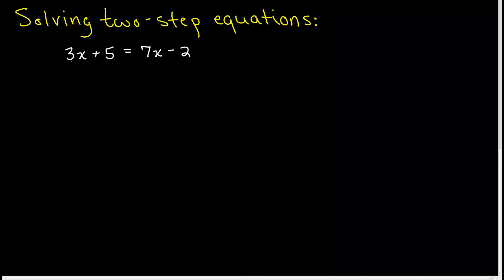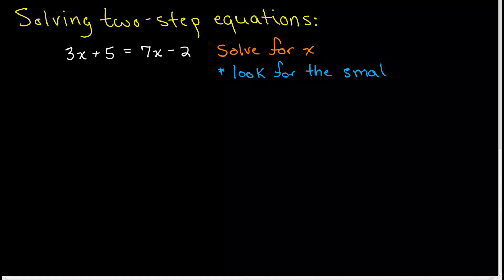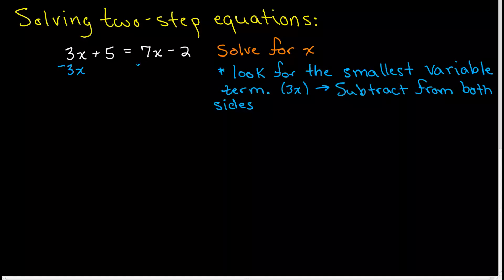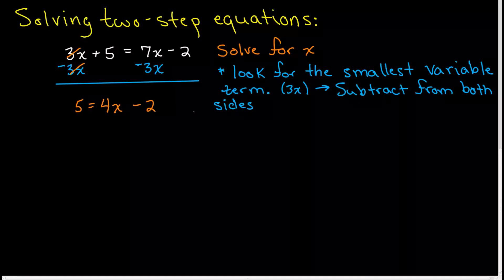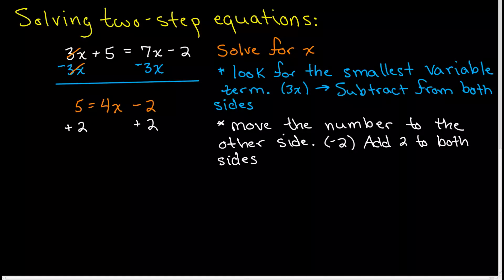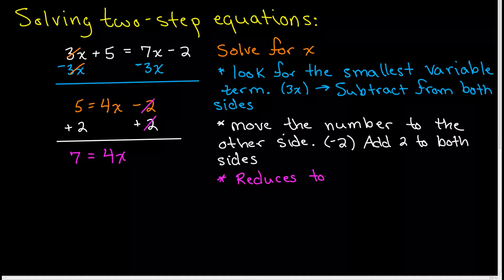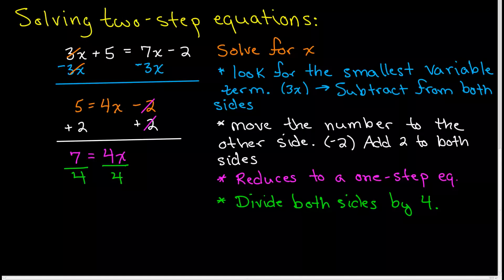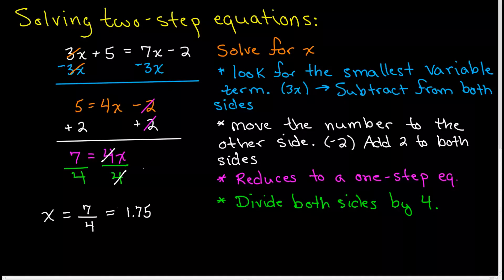Two step equations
This video shows you how to solve two step equations.